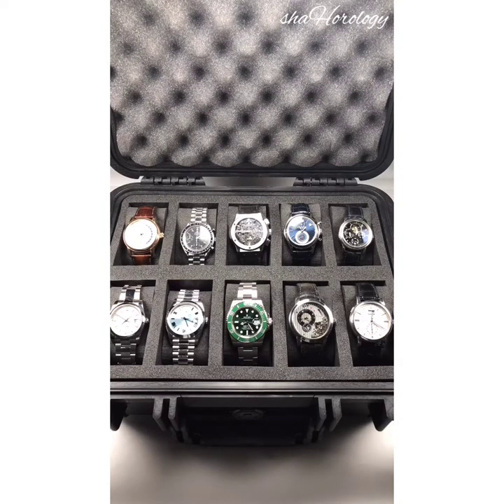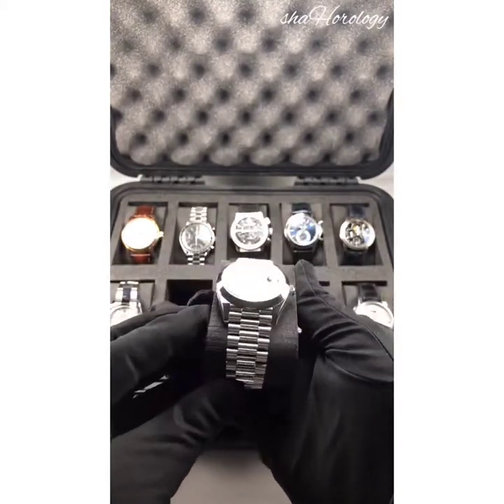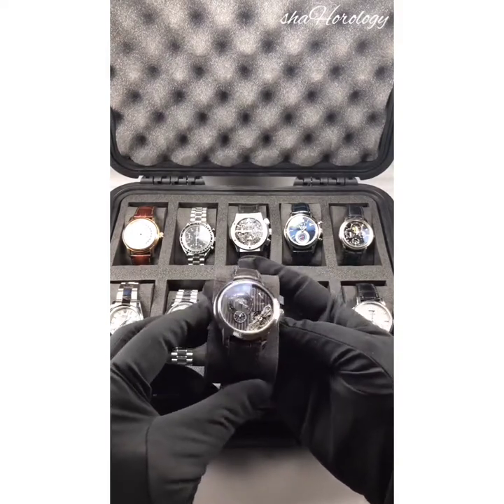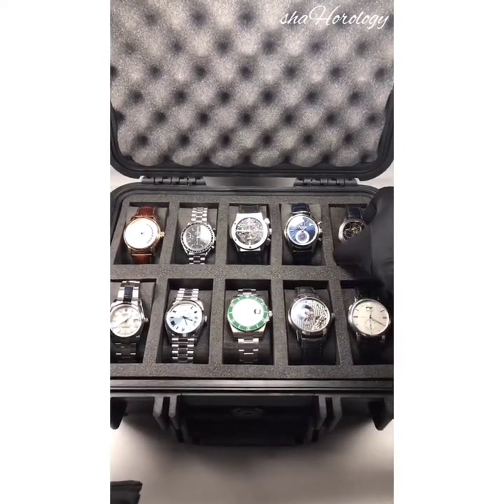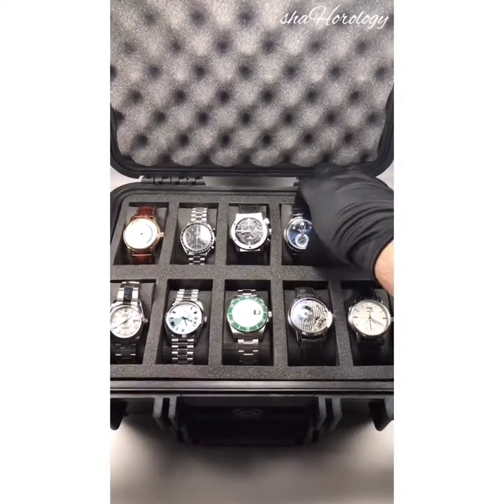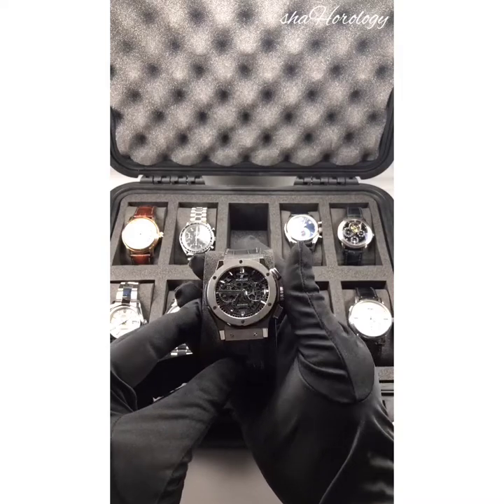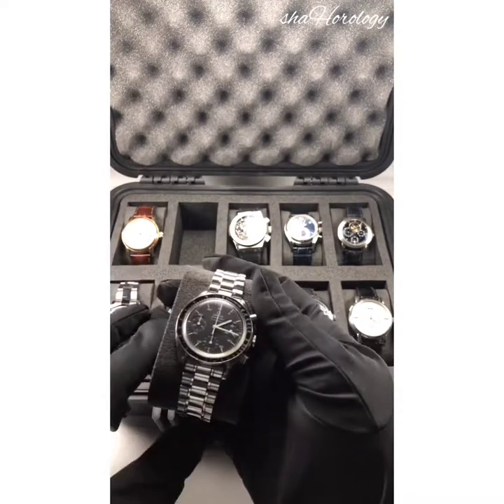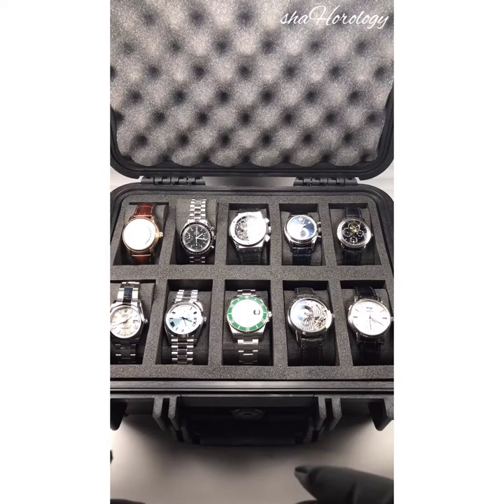My watch collection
Welcome
Video of my current collection. apologies for the portrait mode shooting as filmed for Instagram TV